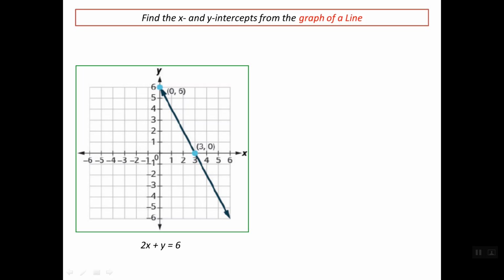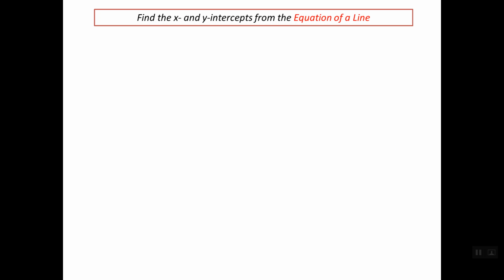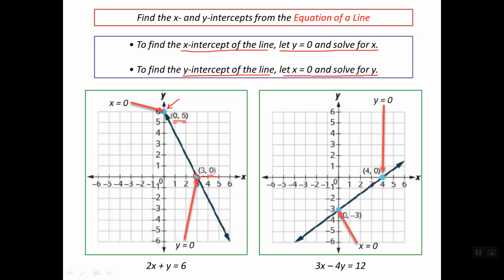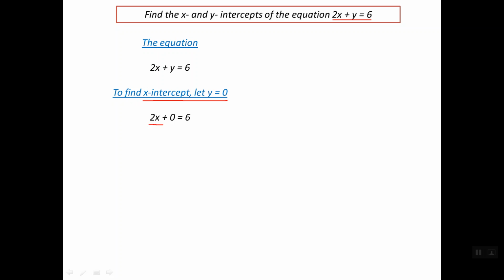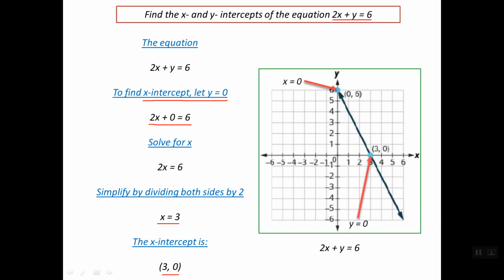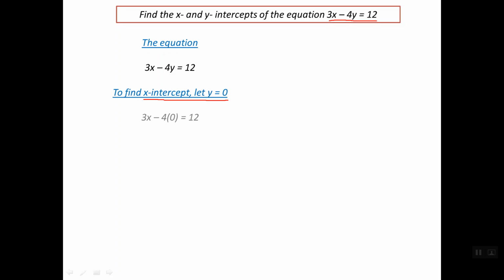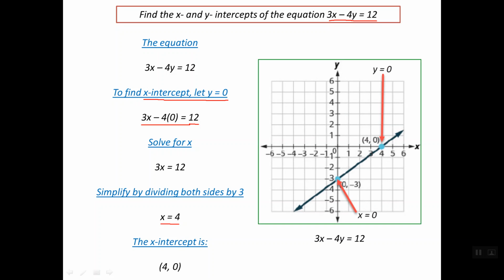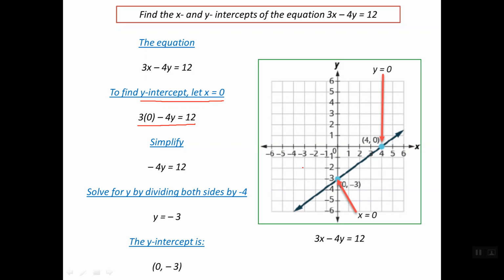How to find x- and y- Intercepts of a Straight Line.